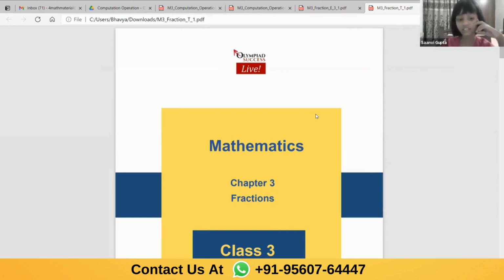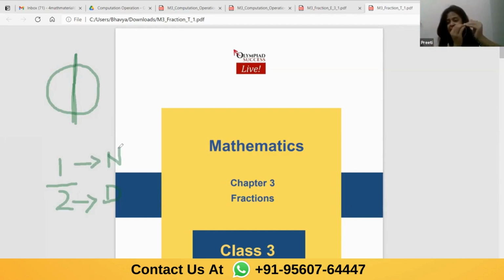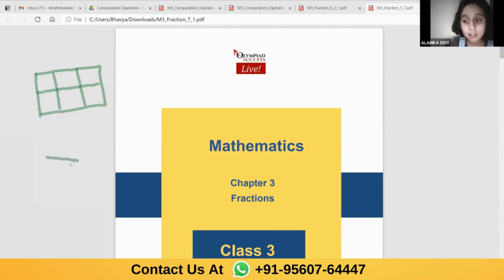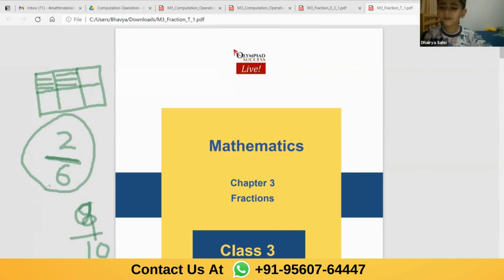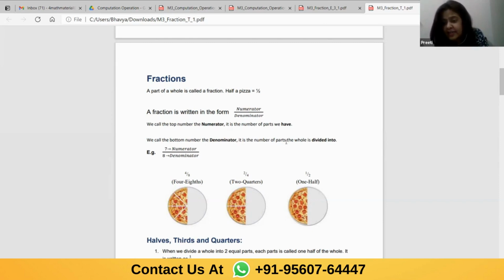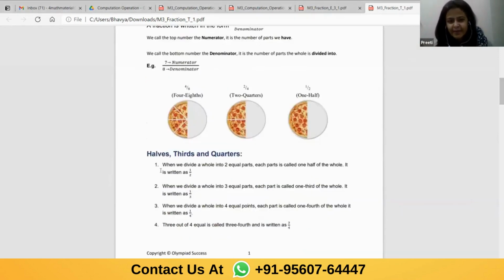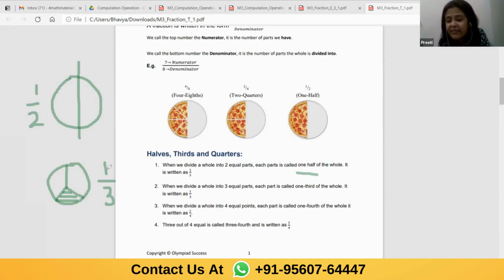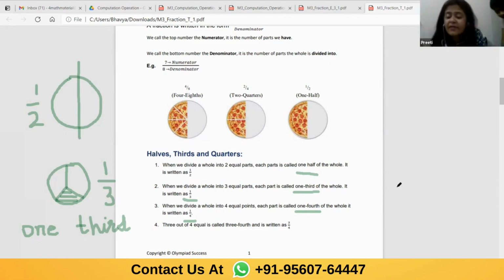Fractions for Class 3 | Maths Olympiad Coaching | Olympiad Success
Welcome to our video lesson on fractions designed specifically for Class 3 students! In this video, we will be exploring the basics of fractions and how to understand them easily.

In this lesson, we'll start with a brief introduction to fractions and then delve into what they mean and how they are written. We will also cover concepts such as fractions of a whole, equivalent fractions, and adding and subtracting fractions.

At the end of this video, your Class 3 students will have a solid understanding of fractions and be able to solve basic fraction problems with ease. So, whether you're a teacher looking for a resource to use in class or a parent looking to supplement your child's learning, this video is for you.

1. Live sessions
2. Reading material
3. Topic-specific practice questions
4. Recording of live sessions is made available
5. Mock tests and much more

Related videos of Fractions -